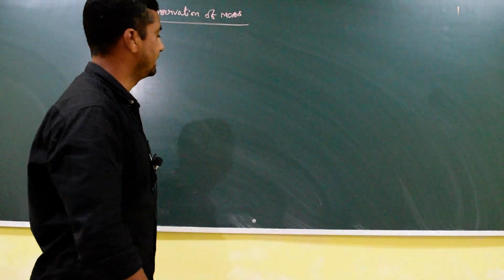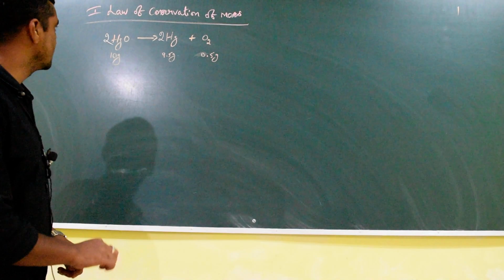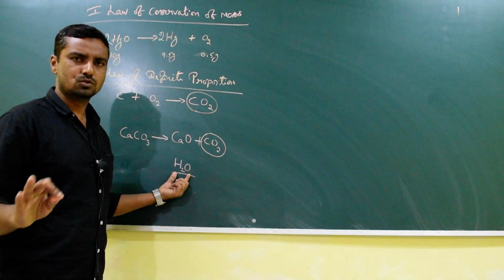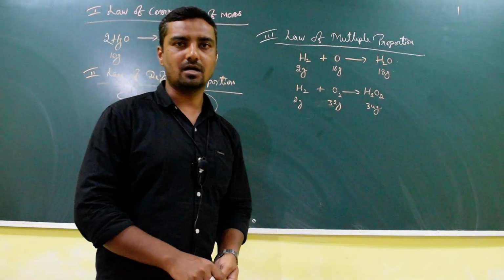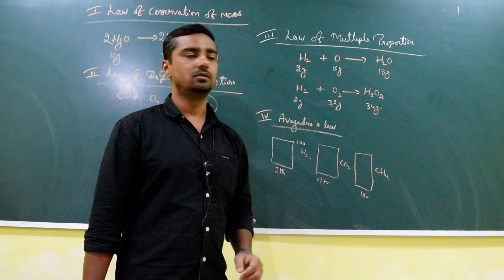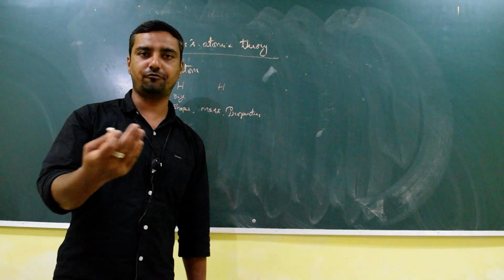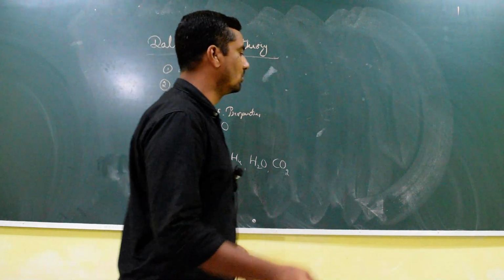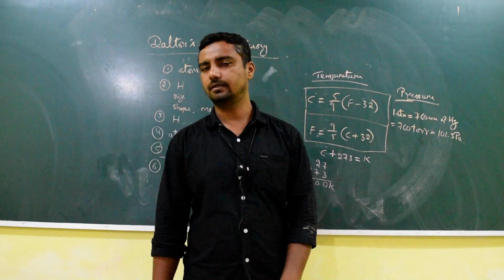Law of Chemical Combination - Chemistry PU- 1